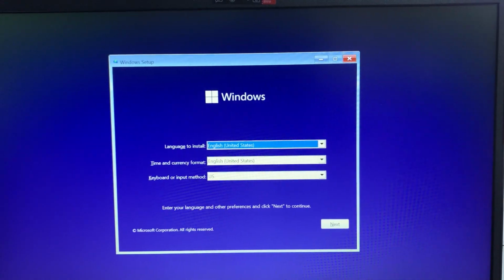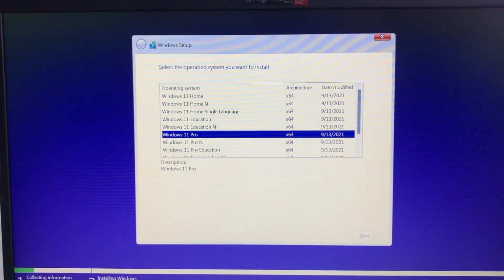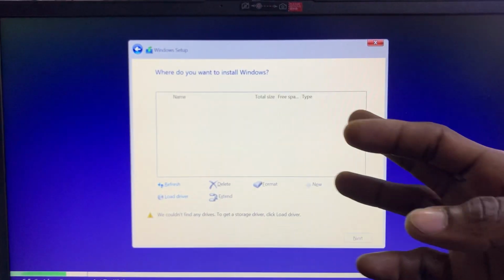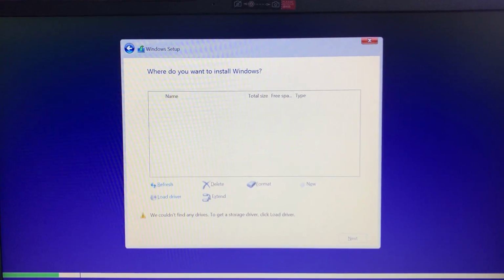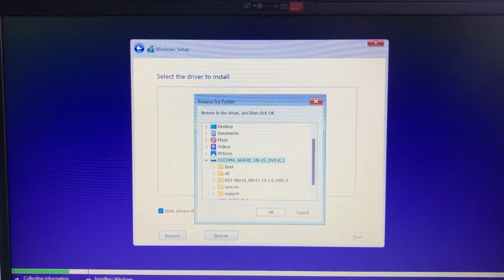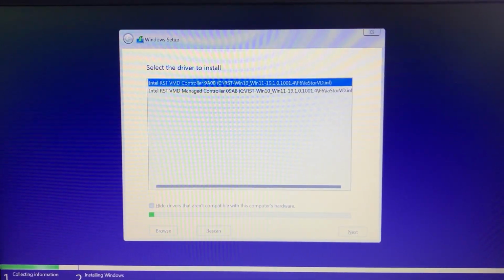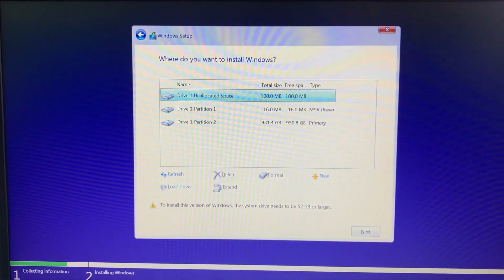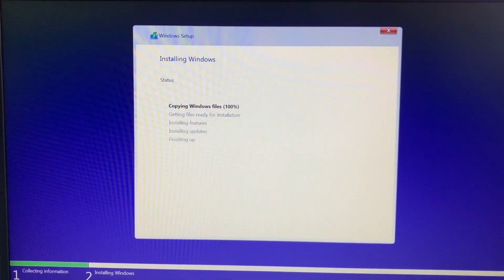HOW TO INSTALL O.S ON 12TH AND 13TH GEN MACHINES.